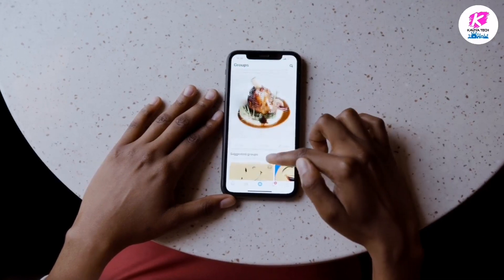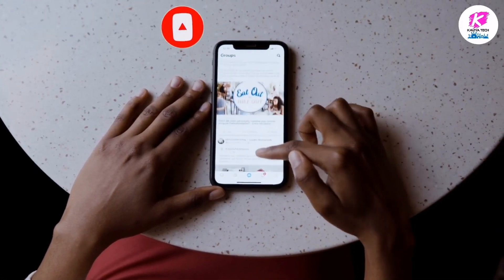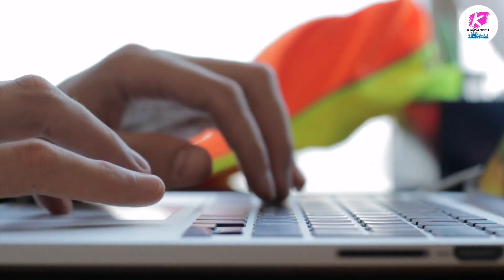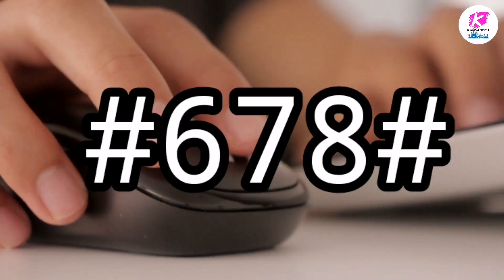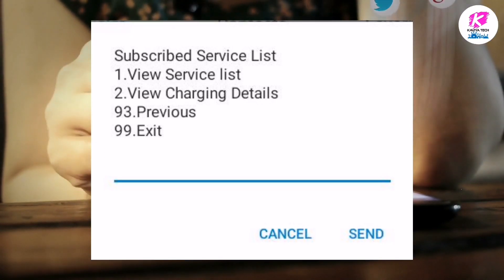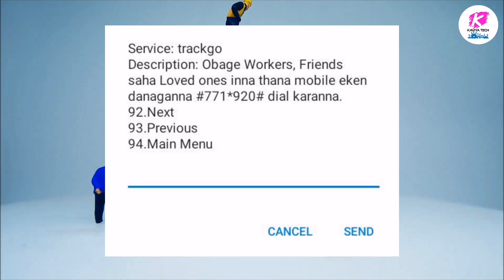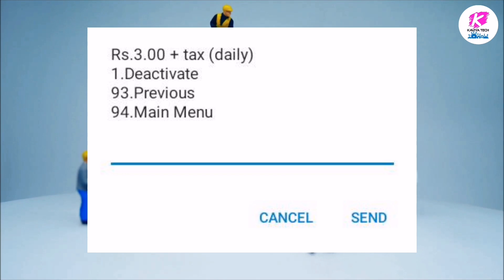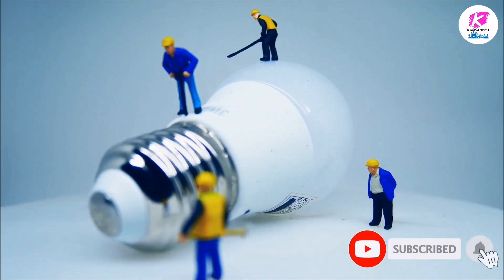How To Deactivate Dialog Subscribed Service List